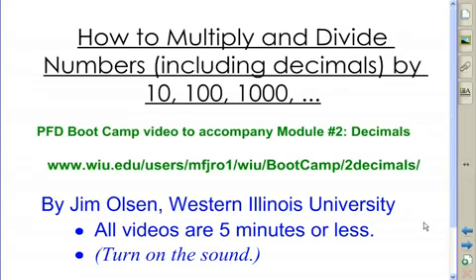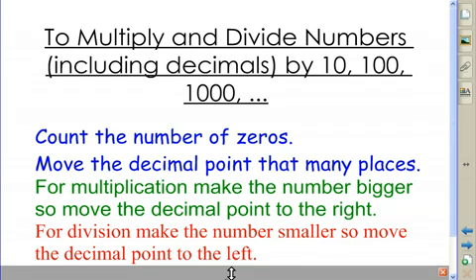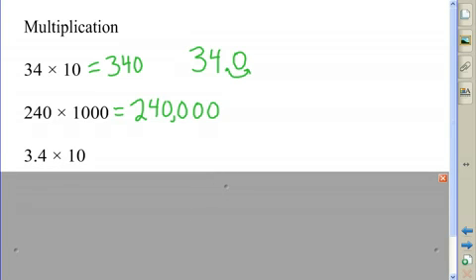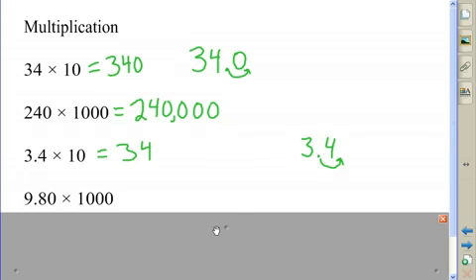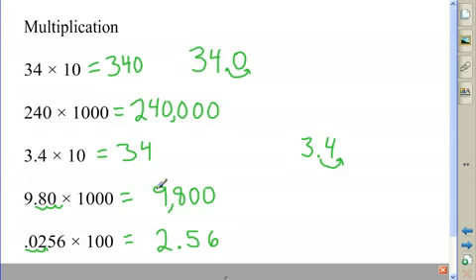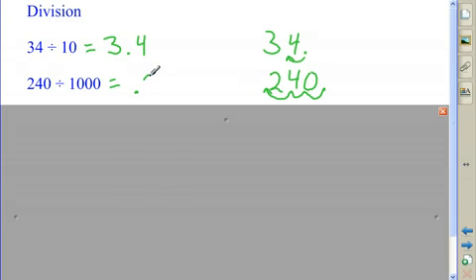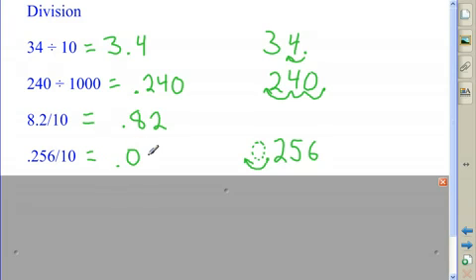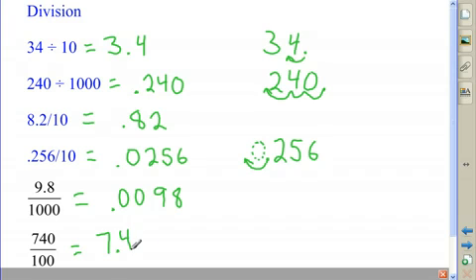Darab bahagi 10.100.1000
Cara mudah membahagi no dgn 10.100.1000